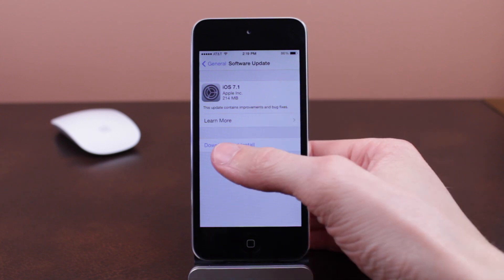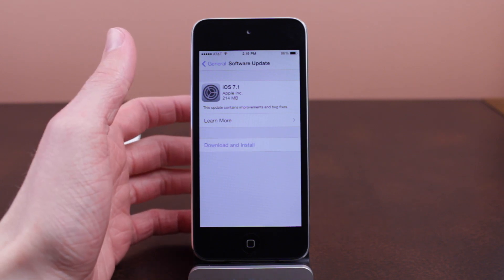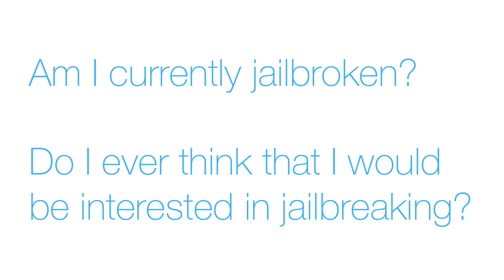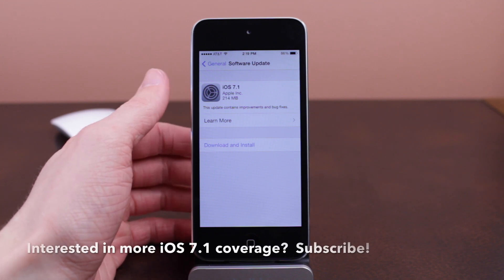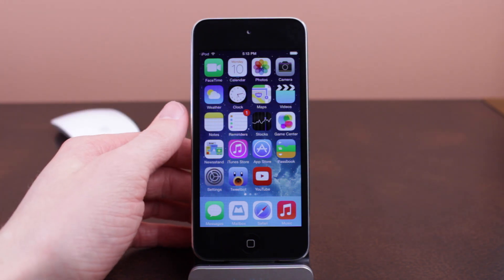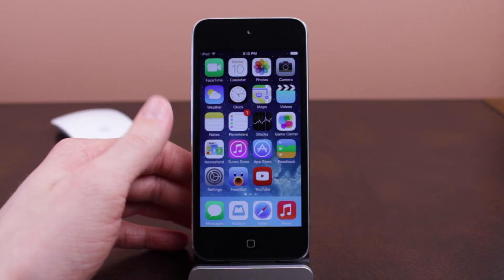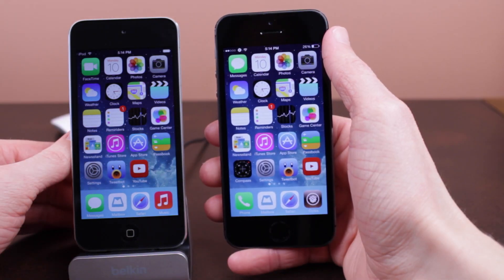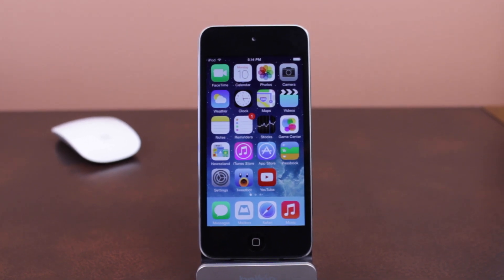iOS 7.1: Should I Update?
Now that iOS 7.1 has been released, it's time to update...or not to update.